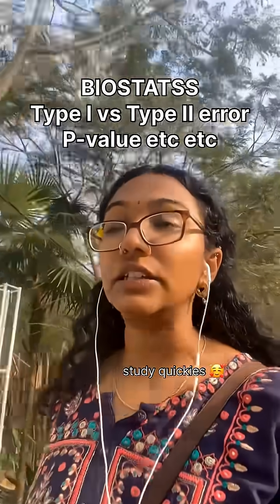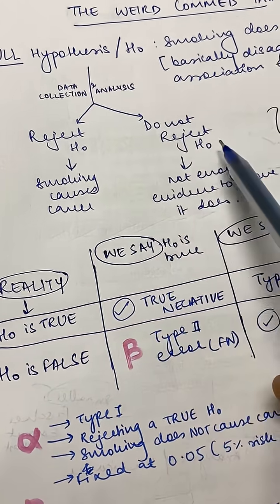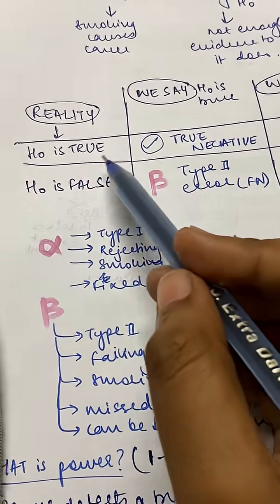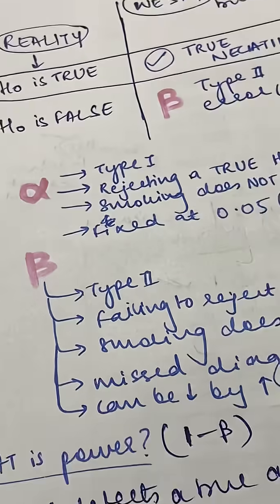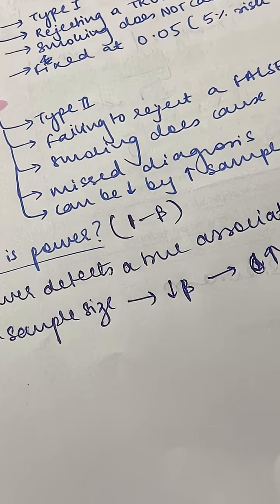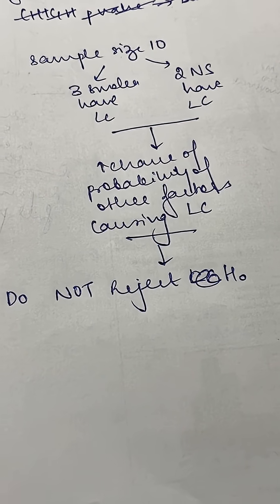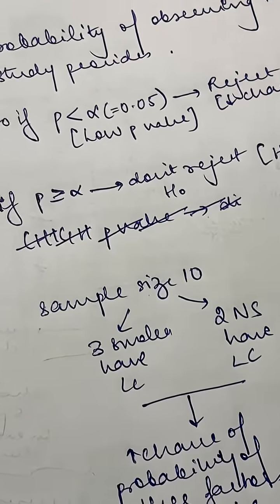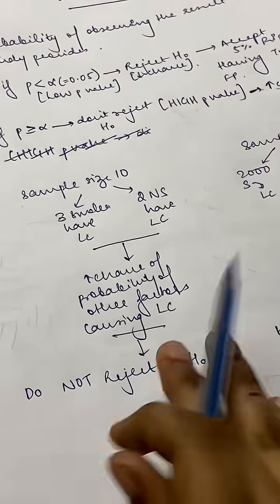Type I and II errors, P value, Community Medicine and Biostats simplified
AAAAAAAAAAA annoying

p value, biostatistics, type one error, type error, community medicine, MBBS, KMC, Manipal, Medicine, study, NEET PG, USMLE, power, statistics